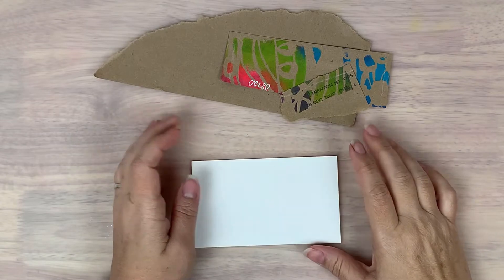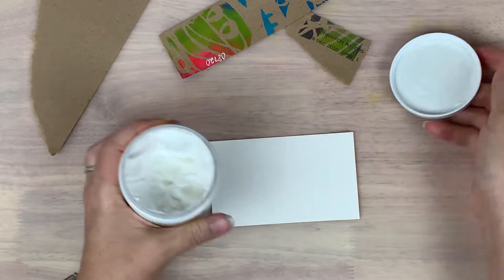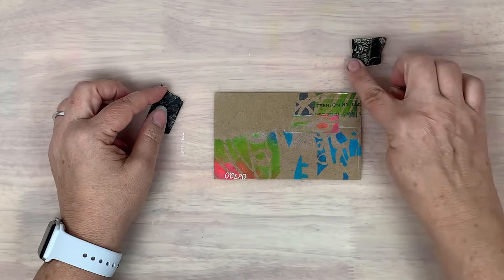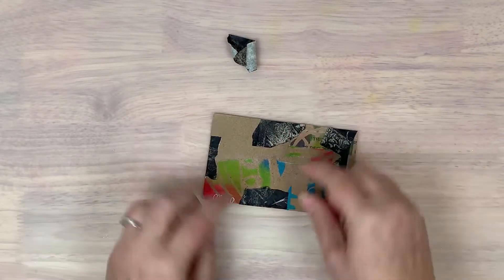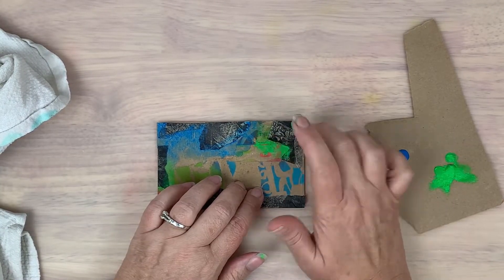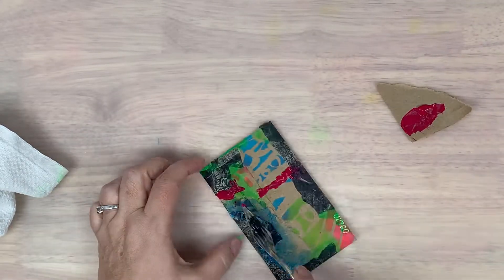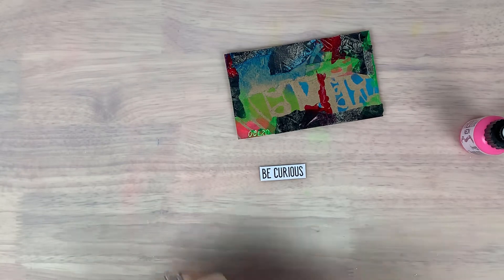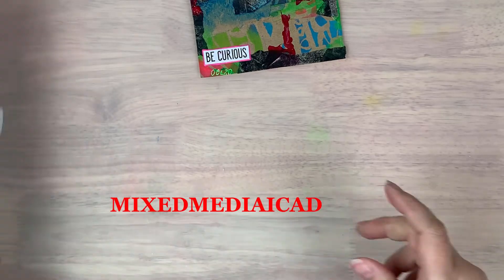Mixed Media ICAD 2021| Day 45 | Prompt: Heavy Body Acrylic Paint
What is ICAD? ICAD stands for Index Card A Day. It is a daily prompt art challenge done yearly, and is 61 days long (June-July)
Who Started ICAD?
Who Started the Mixed Media Prompt? I started the Mixed Media Prompts last year. (2020) You can see the videos here on my channel or on Instagram under the hashtag ninasicad I post all the prompts over on Instagram, 1 week in advanced. If you decide to play along, please use the hashtag mixedmediaicad2021 so we all can see what you are doing!
GIVEAWAY – Yes, that is right we re having a giveaway (2 giveaways actually) associated with Mixed Media ICAD 2021 ONLY. Want to learn more about what is involved? Then head over to the BLOG for all the details.
Want the FREE prompt sheet from the 2020 Mixed Media ICAD
What are the rules? There are no set-in stone rules other than you work in typical Index card size (3” x 5”, 4” x 6” or 5” x 7”)
Have questions? Please post a comment and I try and always respond.

• Neon Blue Acrylic Paint
• Neon Green Acrylic Paint
• TCW Heavy Body Acrylic Paint in Raspberry

I only link to products that I have used, tested, or prefer to use. I may receive a small compensation but there is never any additional cost to YOU, the consumer for using these links. Using the links help me put supplies on my art table and keep my channel content coming.

(Random Acts of Kindness by Airae)